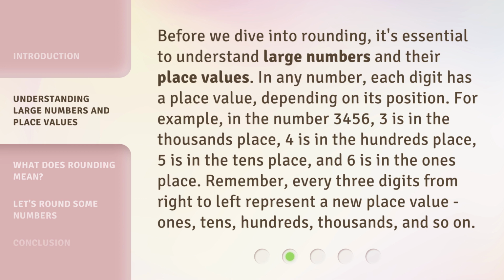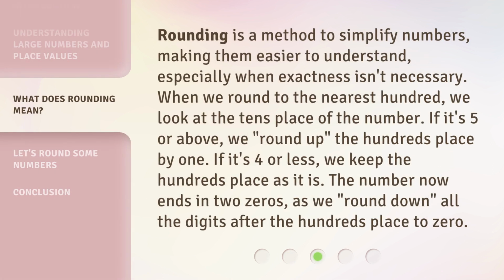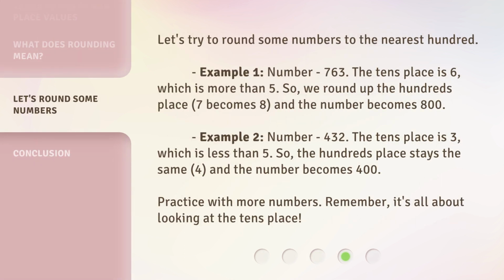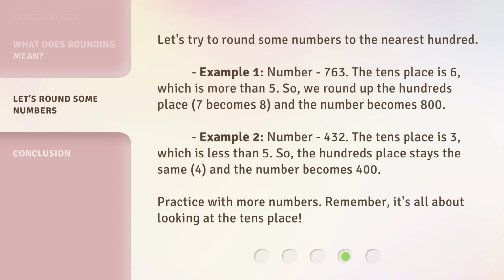Rounding Up the Hundreds: A Fun Dive into Rounding Large Numbers!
Rounding Up the Hundreds: A Fun Dive into Rounding Large Numbers! • Join us in this fun and easy exploration of rounding large numbers to the nearest hundred. Learn the basics of place values, understand what rounding means, and practice rounding some numbers with us. This math concept is not just useful in class but in everyday life too!

00:00 • Introduction - Rounding Up the Hundreds: A Fun Dive into Rounding Large Numbers!
00:42 • Understanding Large Numbers and Place Values
01:22 • What Does Rounding Mean?
01:58 • Let's Round Some Numbers